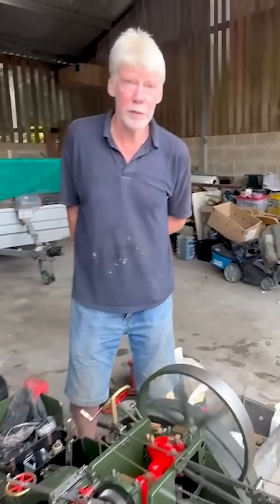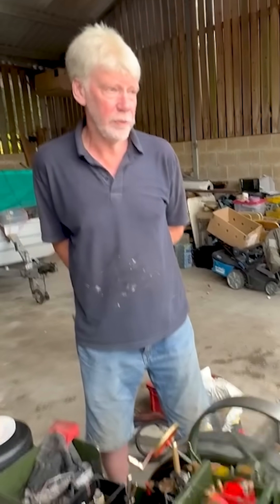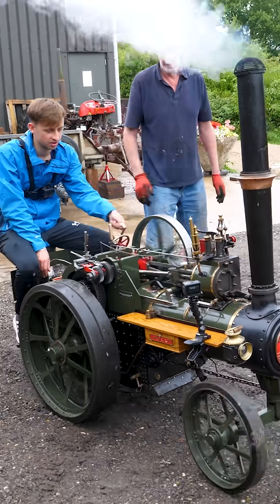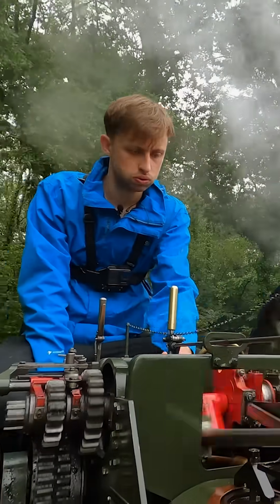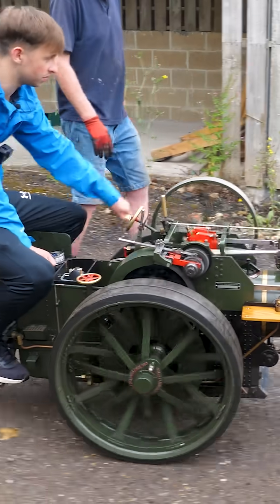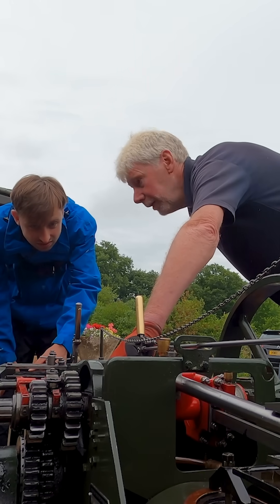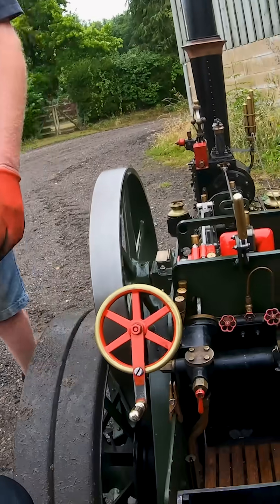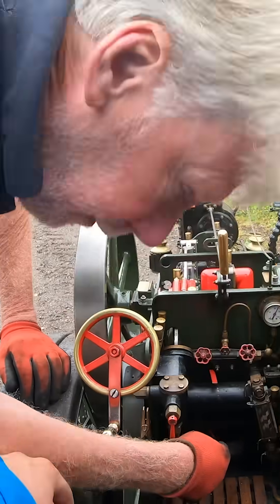No 16: Steam Engine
50 Modes Of Transport In 1 Day!
No 16: Mini Steam Engine